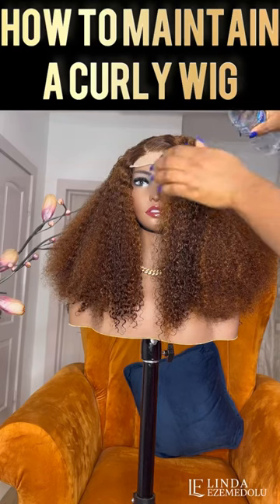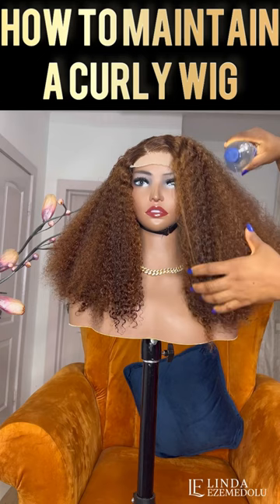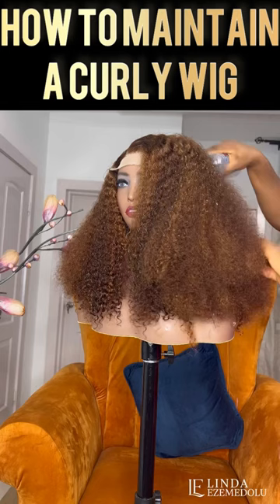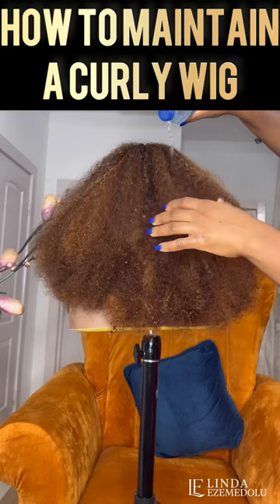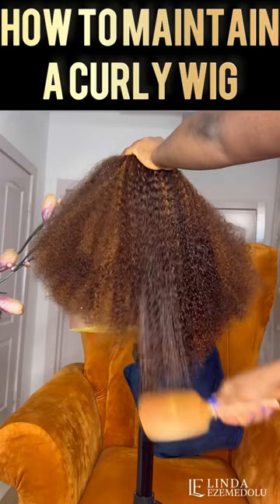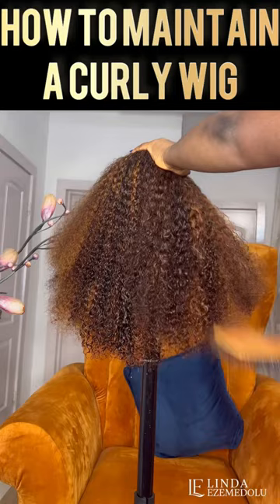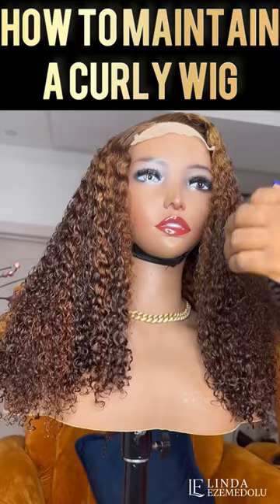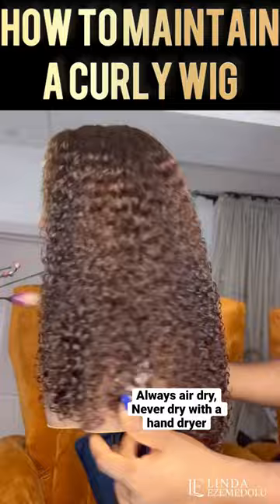How to maintain a curly wig